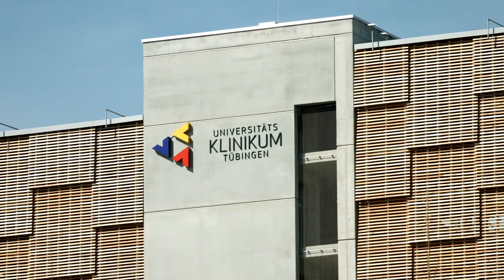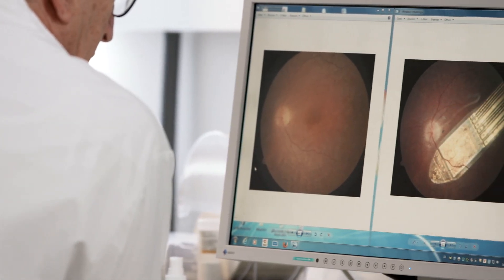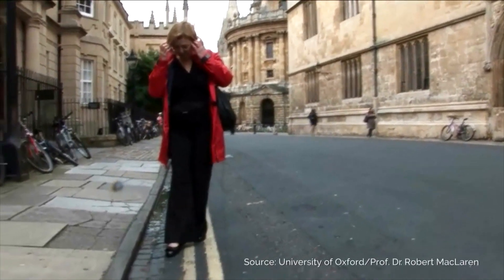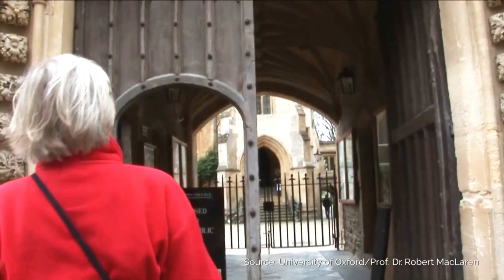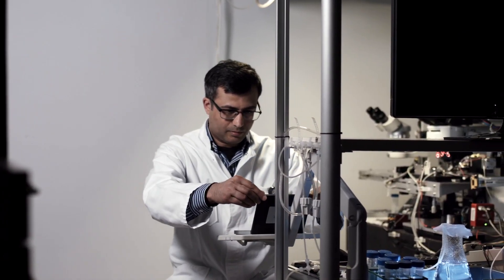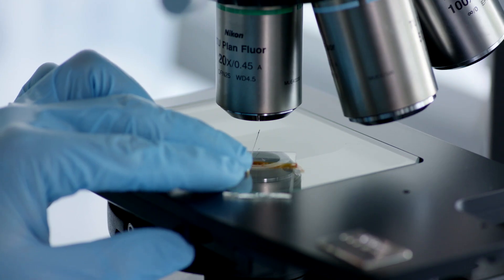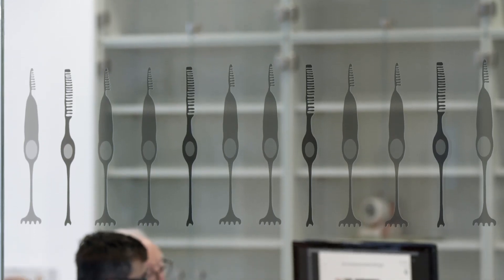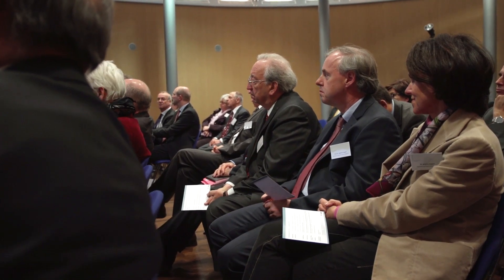Enable blind people to see again - Retinal Implants with integrated Microelectrodes make it possible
Enable blind people to see again is the aim of Eberhart Zrenner’s research.
His approach is to replace destroyed photoreceptors by highly efficient electrodes in retinal implants. Highly sensitive microelectronics are necessary to be able to transfer the multitude of different light stimuli into electrical impulses and to increase spatial resolution.
Zrenner is a globally renowned expert in the field of degenerative retinal diseases.
Eberhart Zrenner is senior professor of ophthalmology at the Werner Reichardt Centre for Integrative Neurosciences and founding director of the Research Institute of Ophthalmology at the Eberhart Karls University of Tübingen. He received numerous awards for his achievements in cause research and therapy concepts, in particular in the development of electronic subretinal retinal implants for the reconstruction of visual performance.
As a member of the Hector Fellow Academy, an academy focusing on STEM-research, Eberhard Zrenner conducts interdisciplinary research on the CarboChip together with three other Hector Fellows, Manfred Kappes, Karl Leo and Martin Wegener and their postdoctoral fellows.